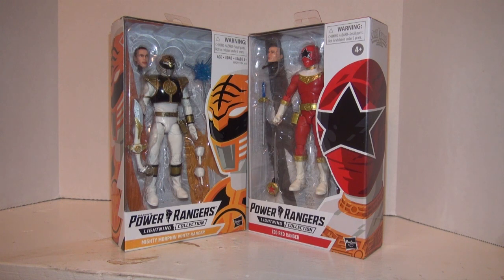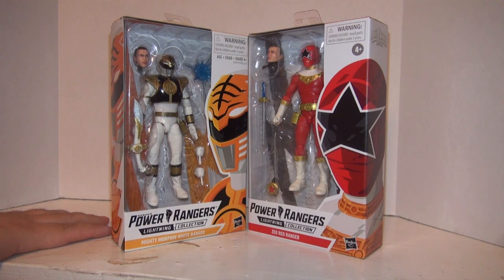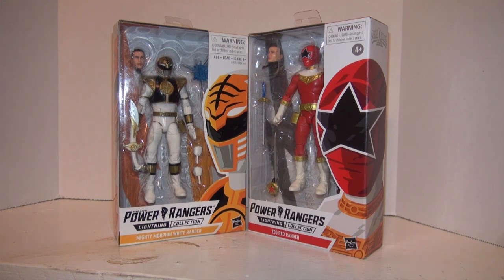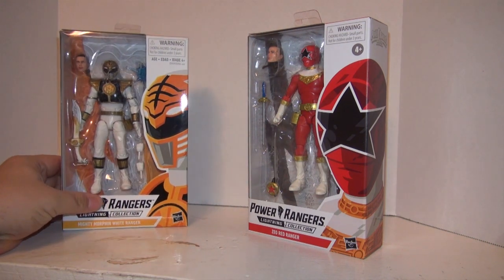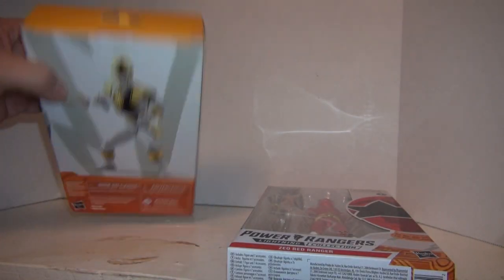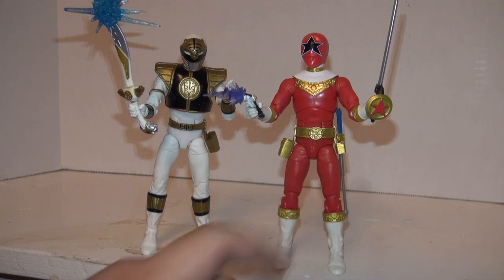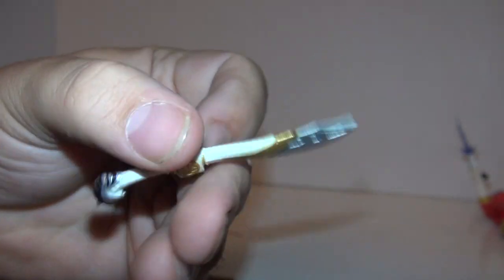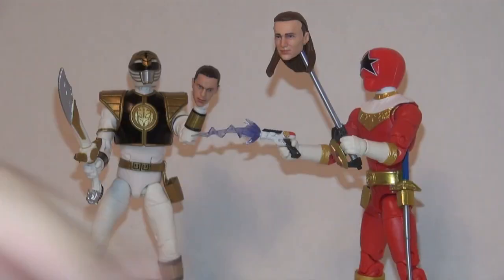MMPR White and Zeo Red Lightning Collection - Power Rangers Toy Review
Happy Halloween, heroes!  Woah, look how spooky this is...there are TWO Tommys!  Here's my review of the very first Lightning Collection figure, MMPR White, and the most recent Tommy, Zeo Red!  Remember, It Came From Angel Grove...